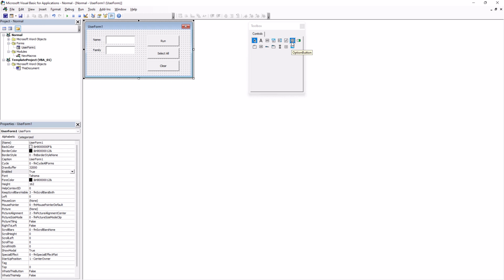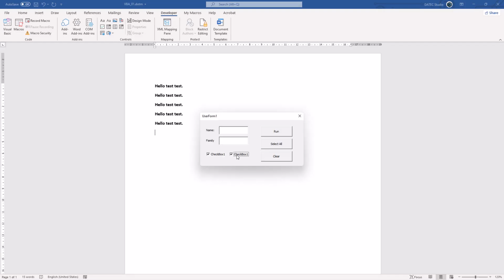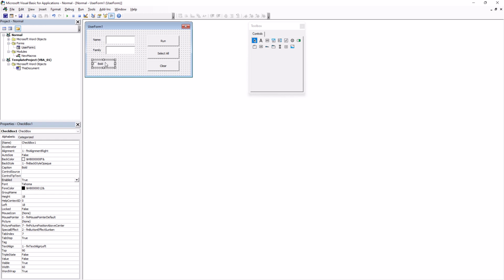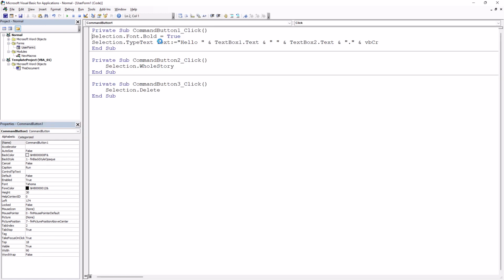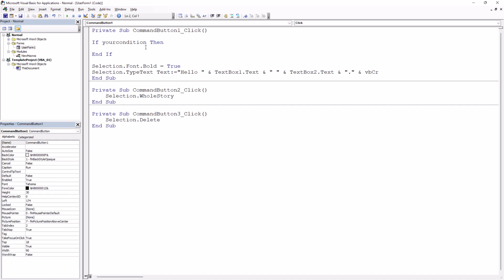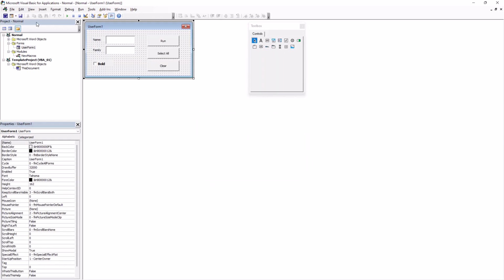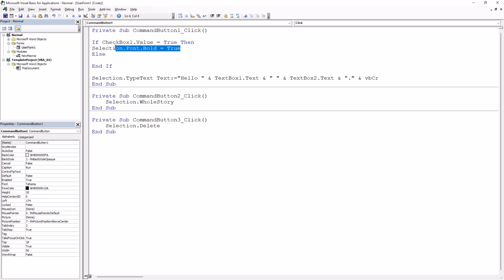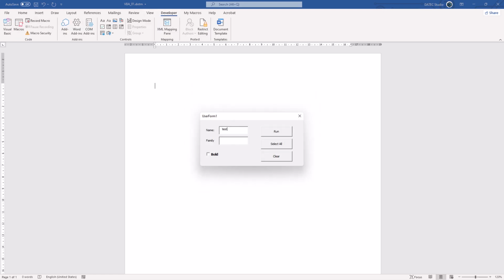#149 - VBA: IF Statement (Condition) in Microsoft Word